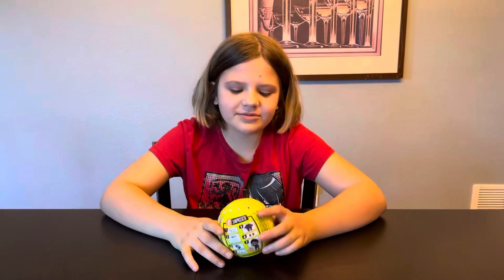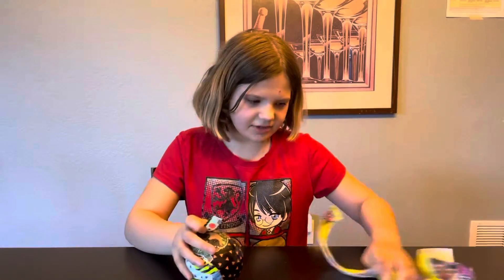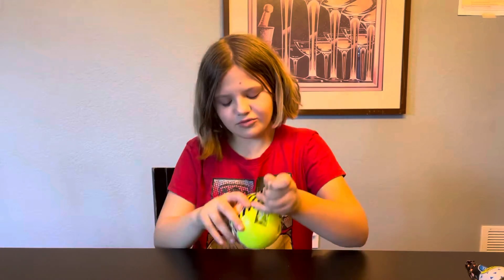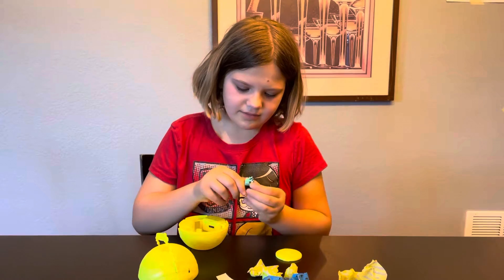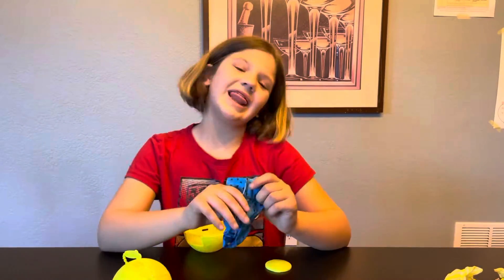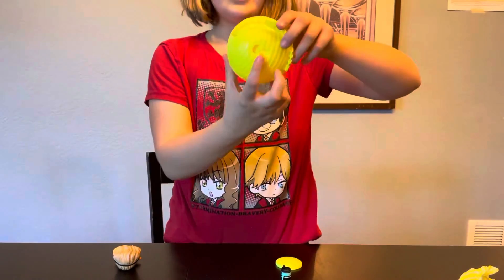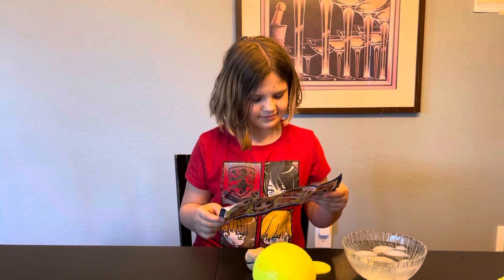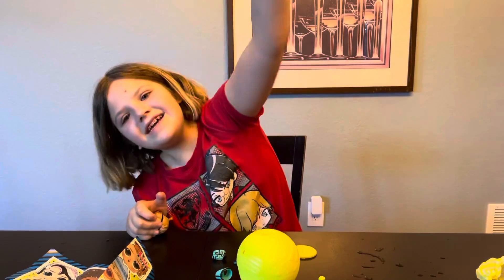Ep. 41 - LOL Surprise Boys - Series 3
Watch as Paige unwraps an LOL Surprise Boys - Series 3 surprise!